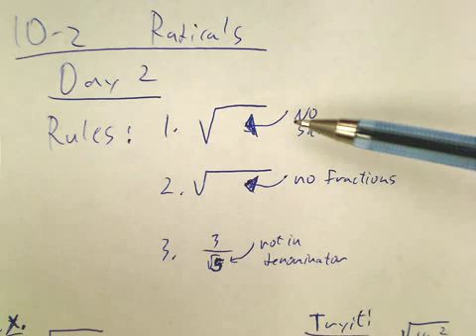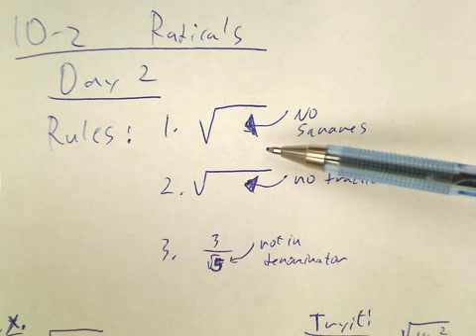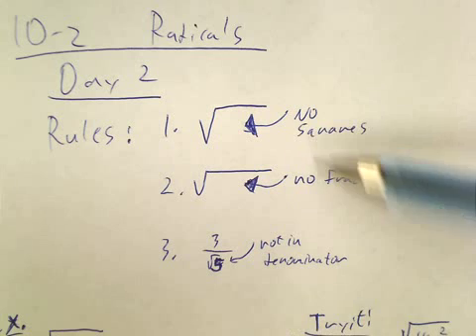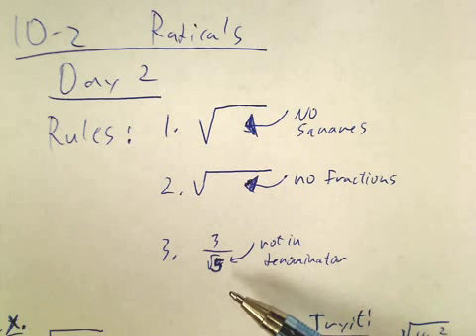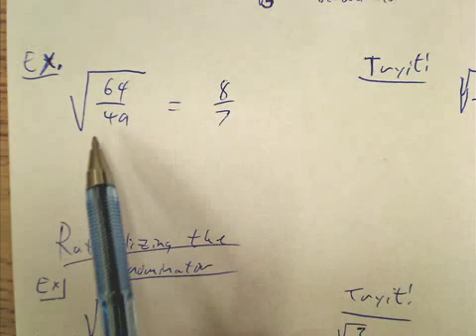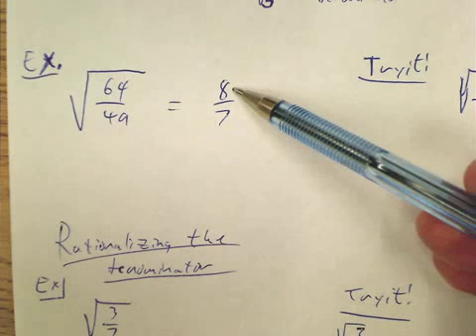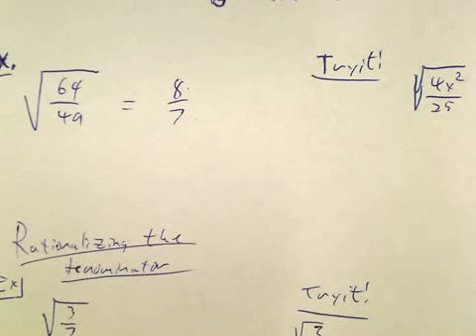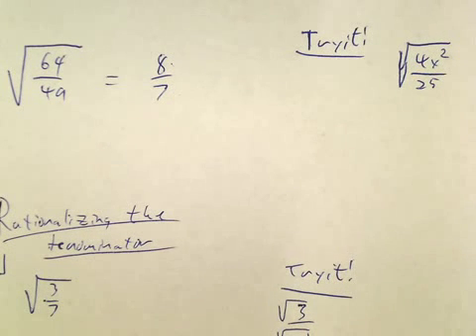a1h lesson 10 2 Day 2 1